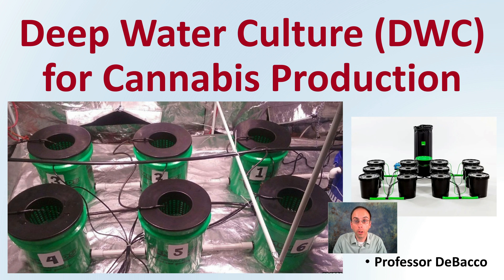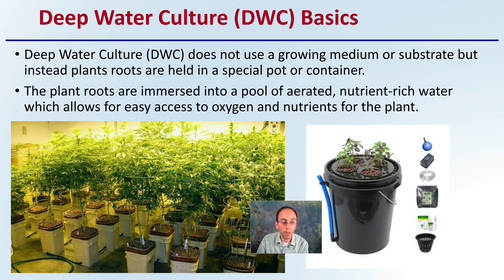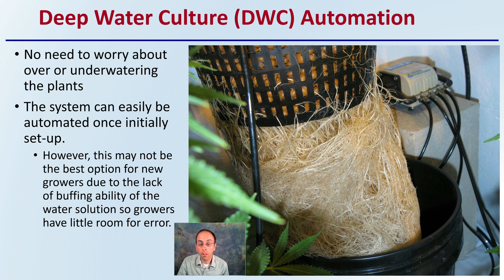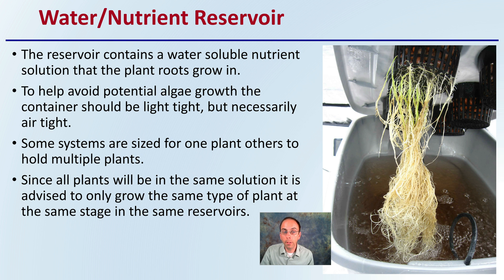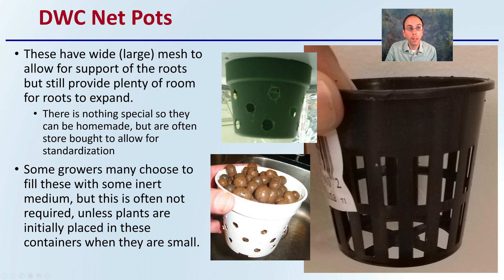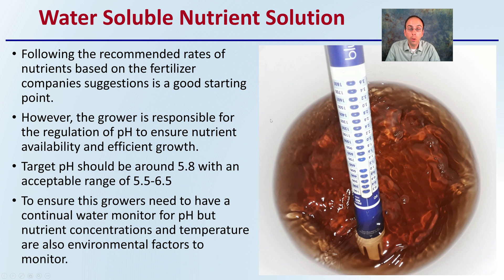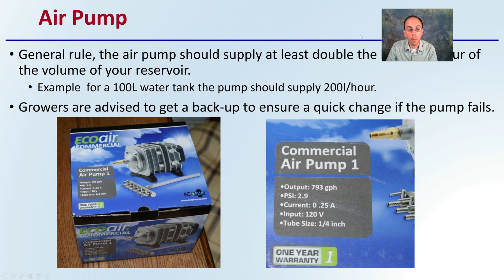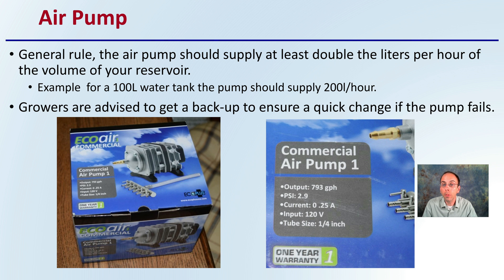Deep Water Culture DWC for Cannabis Production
Professor DeBacco

Deep Water Culture (DWC) Basics
Deep Water Culture (DWC) does not use a growing medium or substrate but instead plants roots are held in a special pot or container.
The plant roots are immersed into a pool of aerated, nutrient-rich water which allows for easy access to oxygen and nutrients for the plant.

Deep Water Culture (DWC) Automation
No need to worry about over or underwatering the plants
The system can easily be automated once initially set-up.
However, this may not be the best option for new growers due to the lack of buffing ability of the water solution so growers have little room for error.

Basic DWC Set-up
Reservoir
DWC Net Pots
Water soluble Nutrient Solution
Air Pump

Water/Nutrient Reservoir
The reservoir contains a water soluble nutrient solution that the plant roots grow in.
To help avoid potential algae growth the container should be light tight, but necessarily air tight.
Some systems are sized for one plant others to hold multiple plants.
Since all plants will be in the same solution it is advised to only grow the same type of plant at the same stage in the same reservoirs.

DWC Net Pots
These have wide (large) mesh to allow for support of the roots but still provide plenty of room for roots to expand.
There is nothing special so they can be homemade, but are often store bought to allow for standardization
Some growers many choose to fill these with some inert medium, but this is often not required, unless plants are initially placed in these containers when they are small.

Following the recommended rates of nutrients based on the fertilizer companies suggestions is a good starting point.
However, the grower is responsible for the regulation of pH to ensure nutrient availability and efficient growth.
Target pH should be around 5.8 with an acceptable range of 5.5-6.5
To ensure this growers need to have a continual water monitor for pH but nutrient concentrations and temperature are also environmental factors to monitor.

Air Pump
General rule, the air pump should supply at least double the liters per hour of the volume of your reservoir.
Example  for a 100L water tank the pump should supply 200l/hour.
Growers are advised to get a back-up to ensure a quick change if the pump fails.

420 Magazine Source Content by Slide Title:
Title: Deep Water Culture (DWC) for Cannabis Production

*Due to the description character limit the full work cited for "Deep Water Culture DWC for Cannabis Production" can be viewed